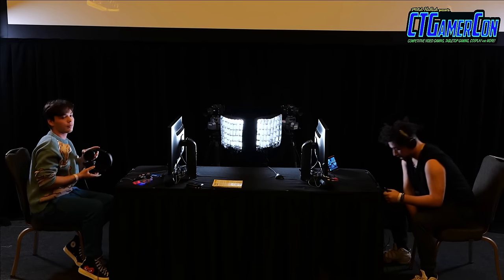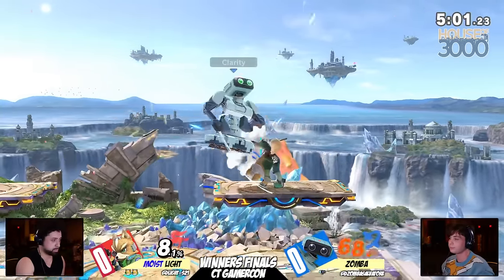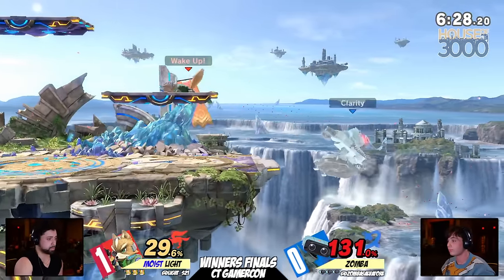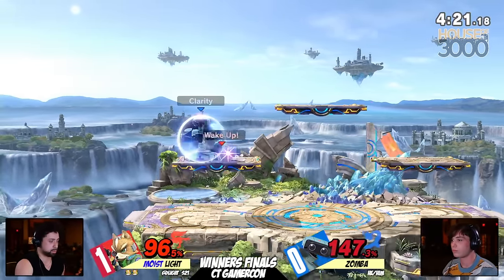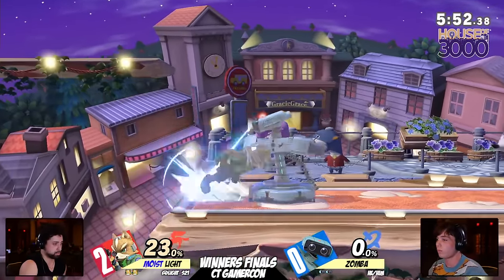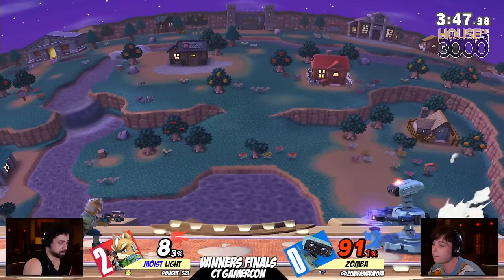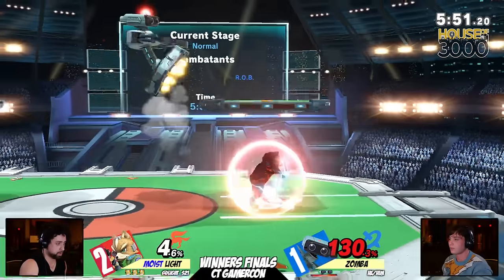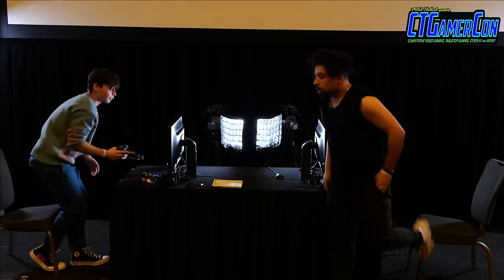CT Gamercon Winners Finals - Light (Fox) vs Zomba (ROB) - SSBU Ultimate Tournament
Moist | Light (Fox) vs Zomba (ROB)

 - CT Gamercon
 - Apr 6th 2024
 - Mohegan Sun Casino, Montville, CT 06382, USA

Commentators:
 - TSS | Lyric (@lyricofwisdom)
 - Ho3K | AG (@ActuallyGameing)

Venue Fee: $8
Singles:   $7
Venue Address -
21 Ludlow